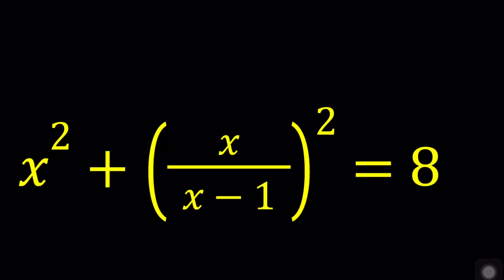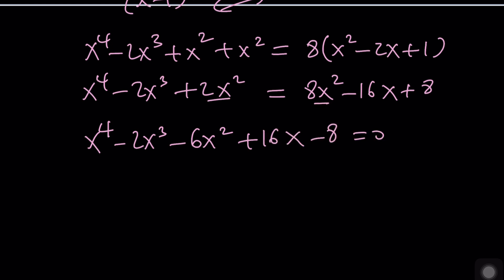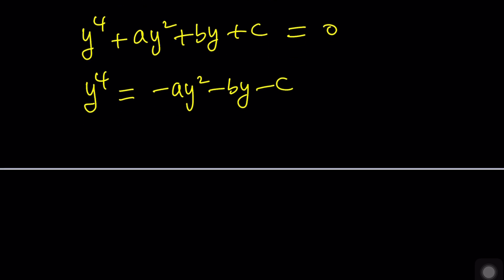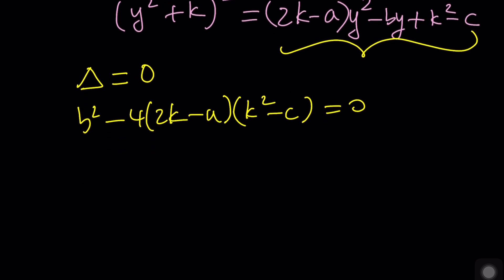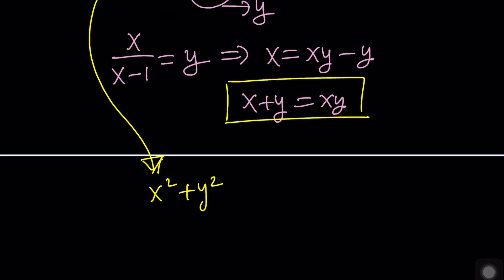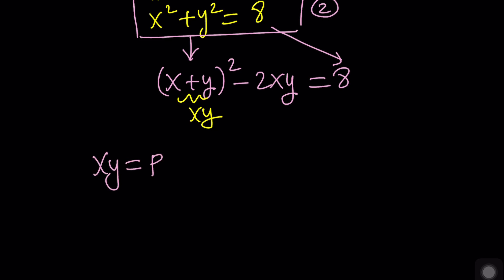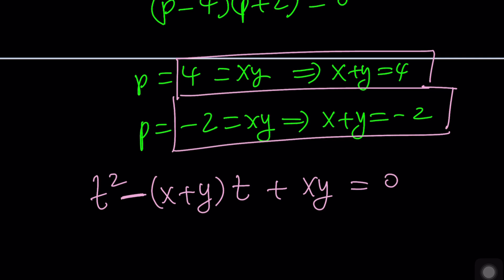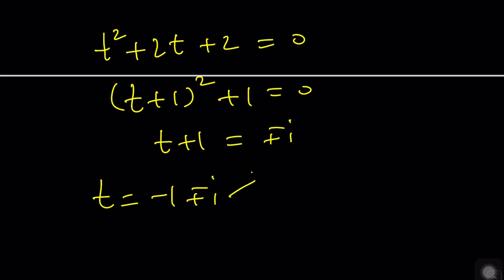A Nice Olympiad Problem